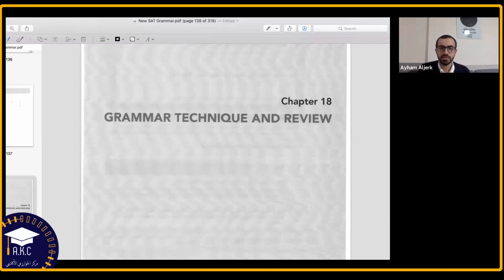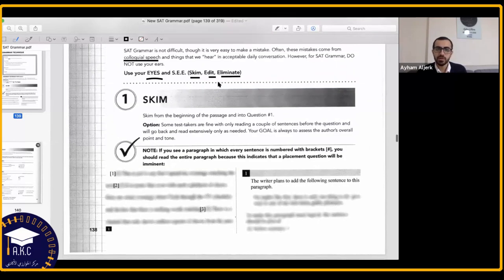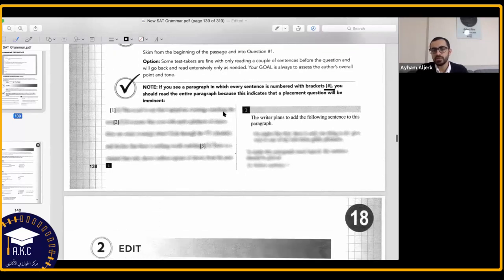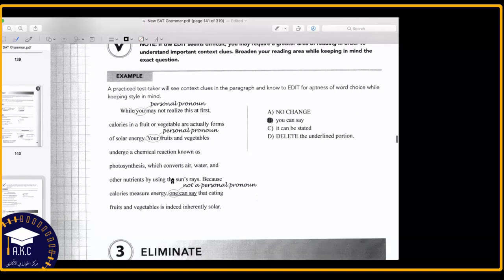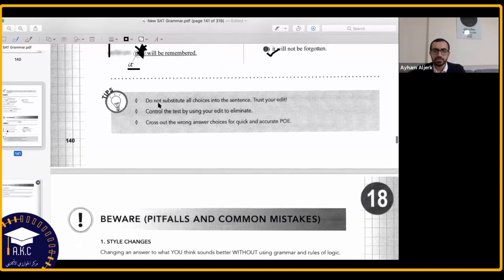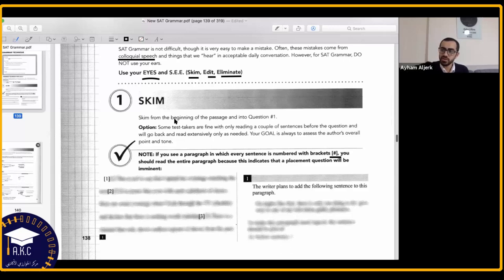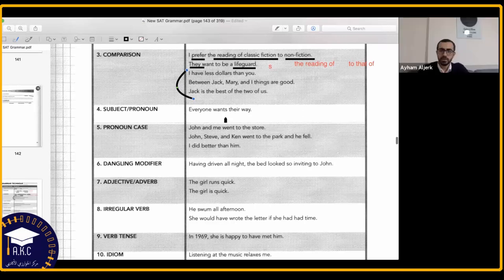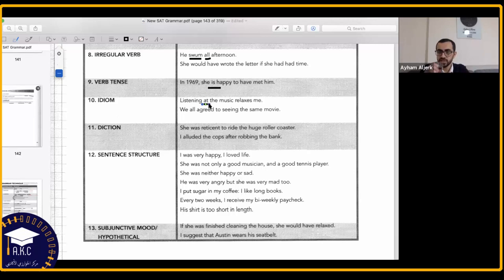دروس قواعد إنكليزي | 18 | مركز الخوارزمي الأكاديمي